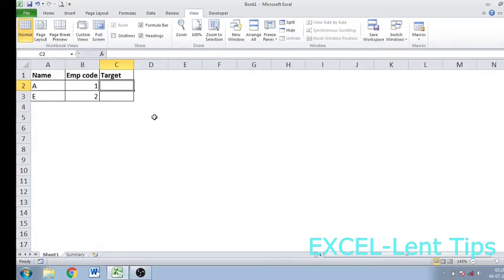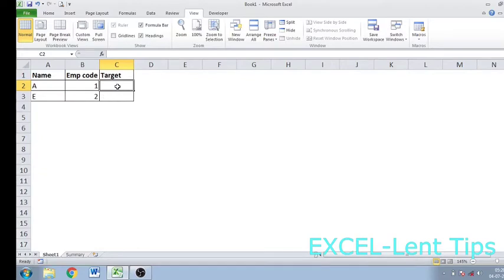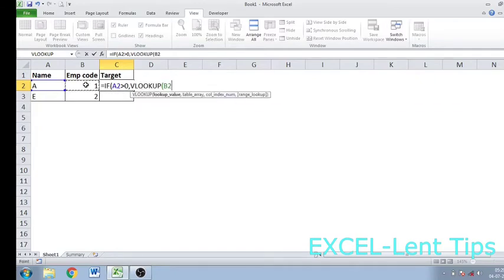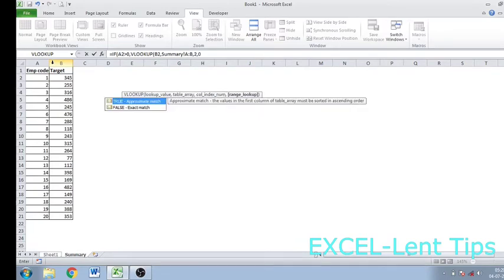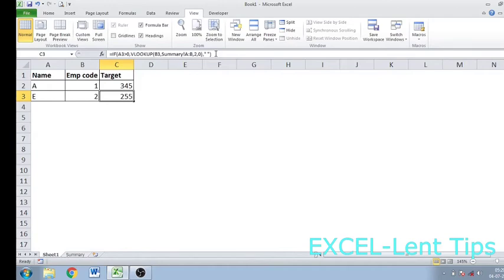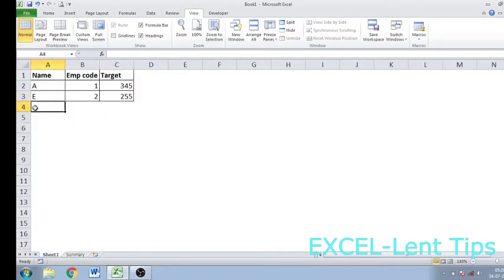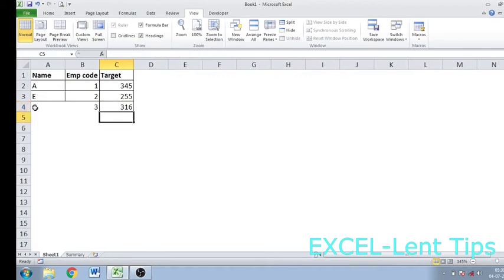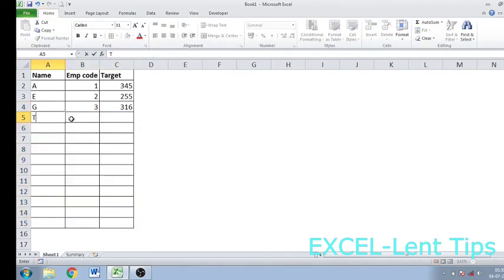If statement with Vlookup value in Excel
In this video you will learn how to use IF statement condition to retrieve a value with the help of Vlookup.